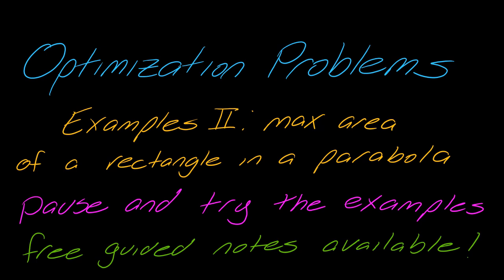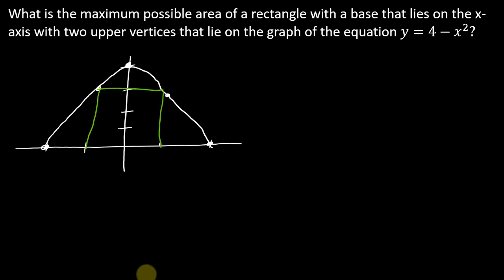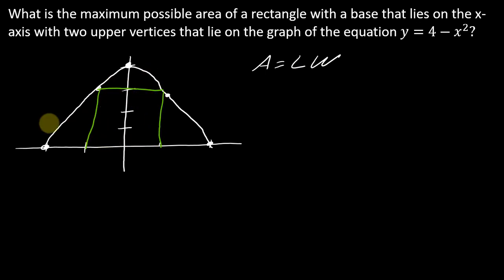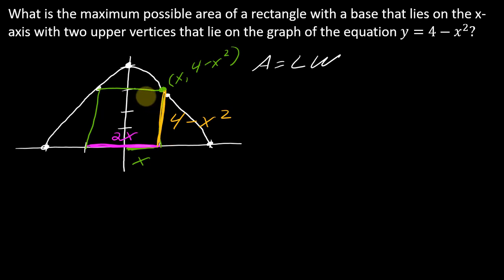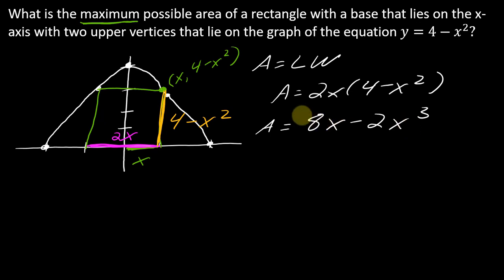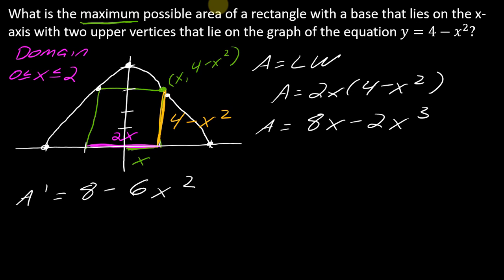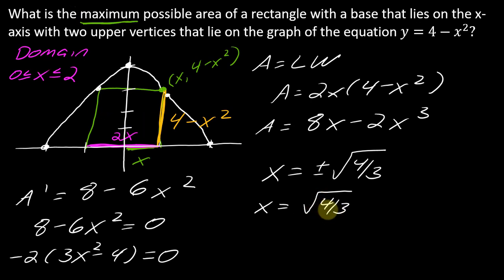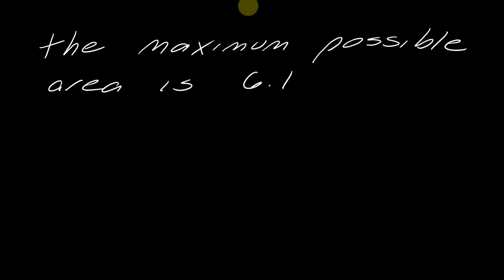Examples: Optimization Problem With Maximizing the Area of a Rectangle in a Parabola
In this video, we look at how to maximize the area of a rectangle in a parabola.